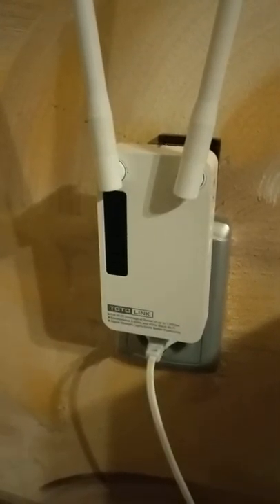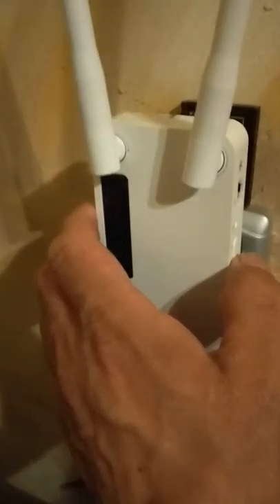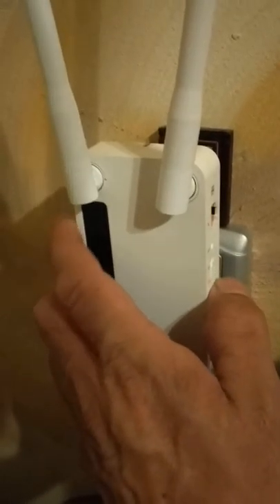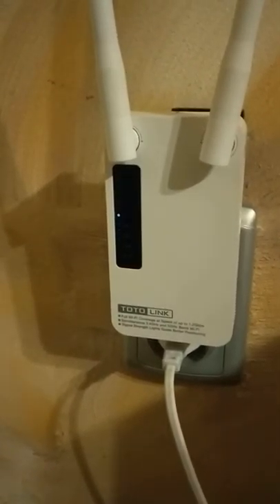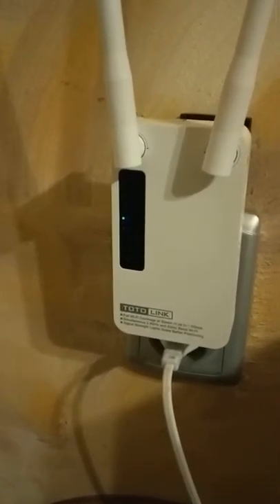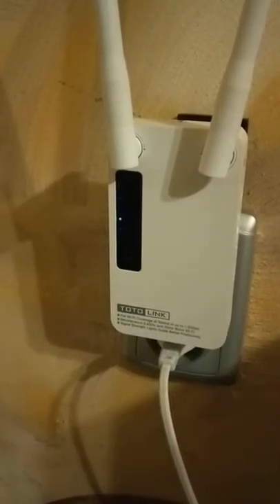Problem with extender Totolink EX1200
Totolink EX1200